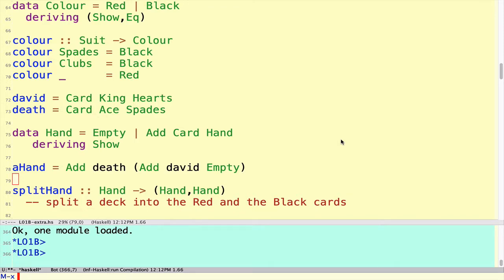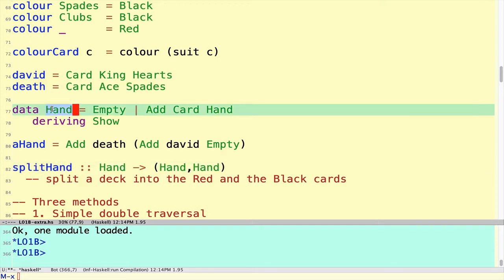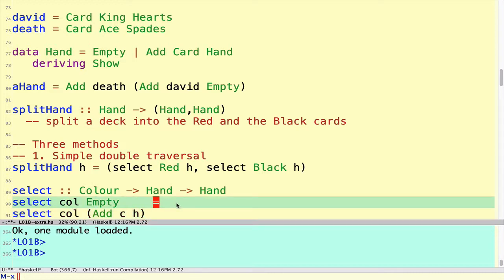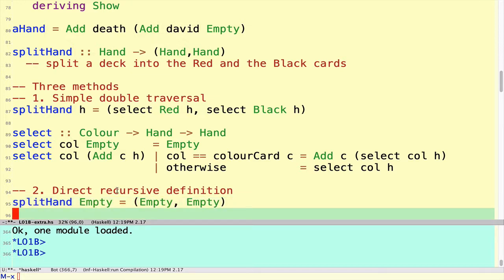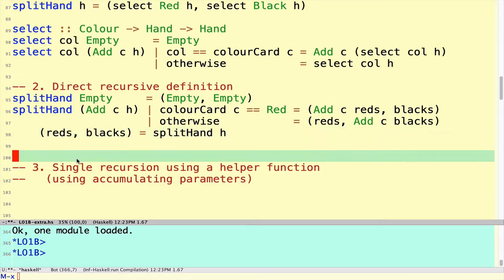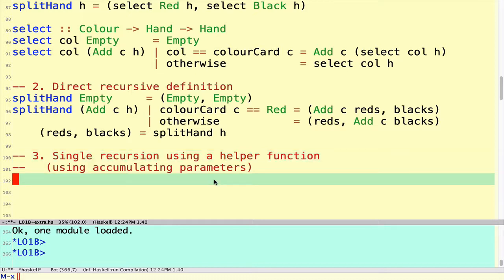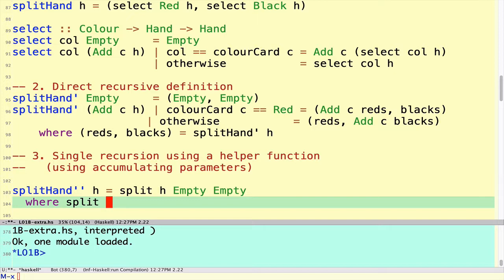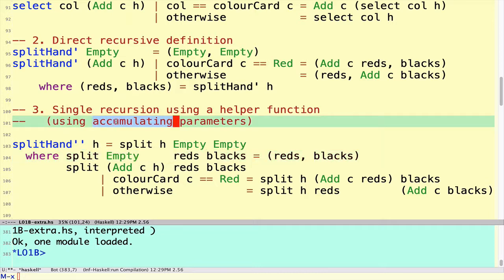1B (7) Three ways to define a recursive function over Hand